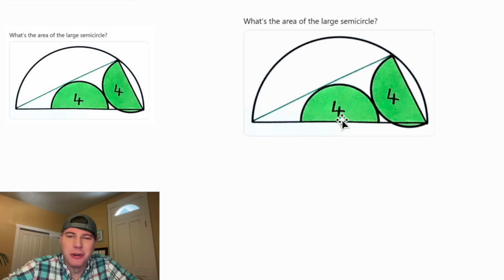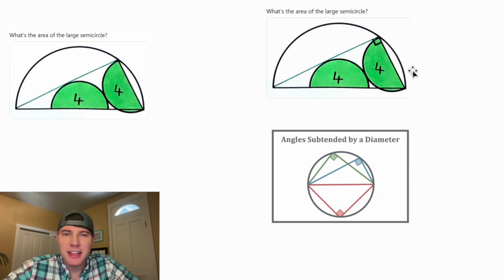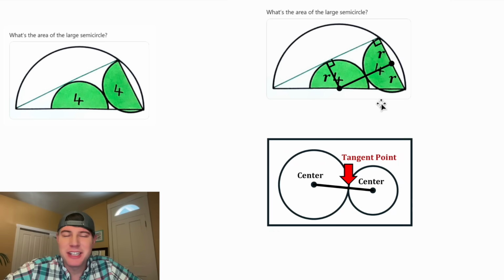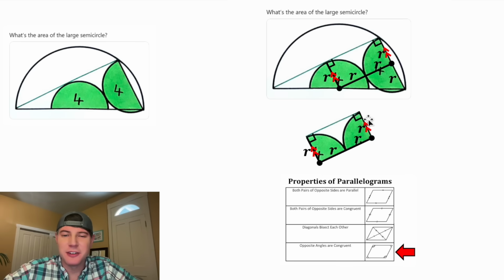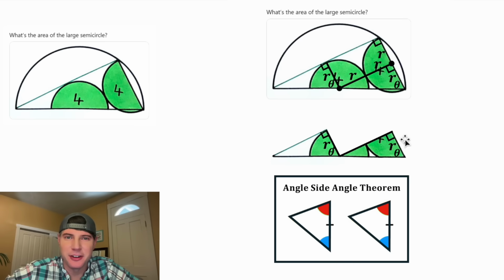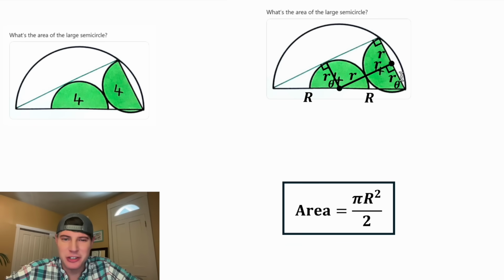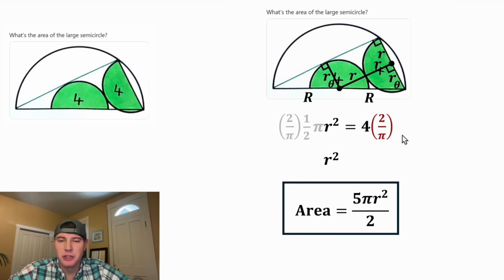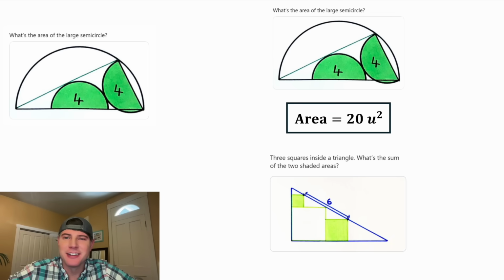Fun Way to Find the Area of the Large Semicircle